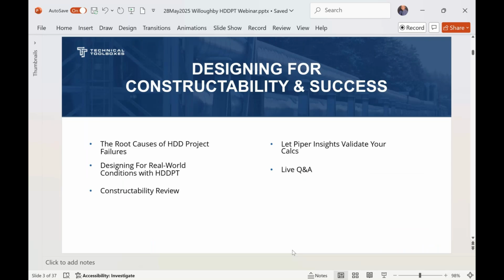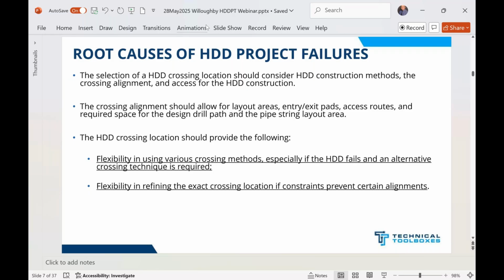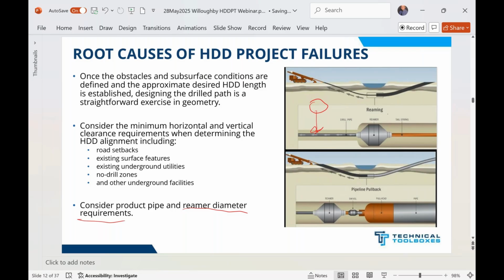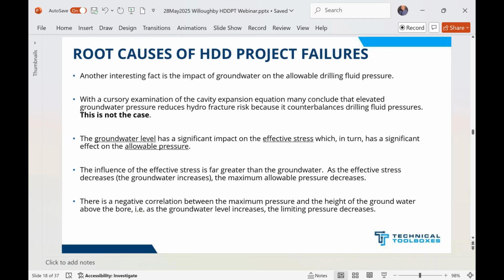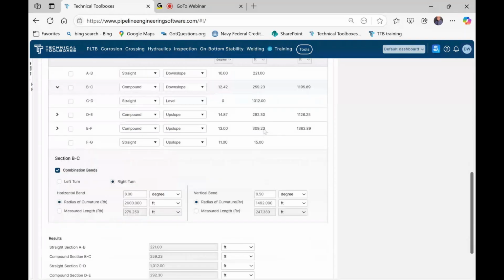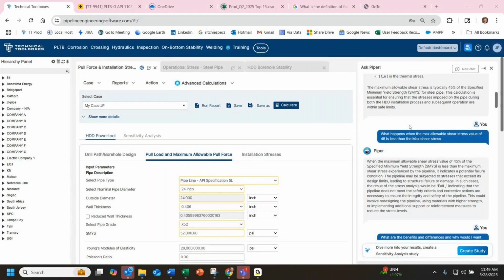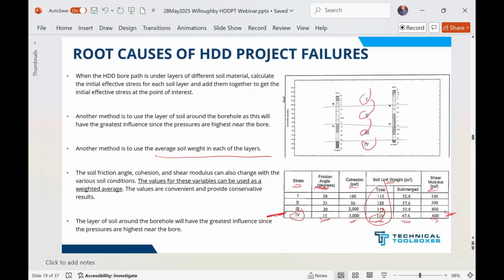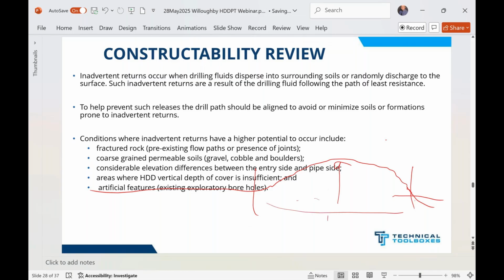HDD Designing for Constructability and Success | Technical Toolboxes, David Walling and Joe Pikas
📹 HDD Designing for Constructability and Success | Technical Toolboxes Webinar

Welcome to the official recording of our most anticipated HDD (Horizontal Directional Drilling) webinar featuring industry legend David Willoughby, author of Horizontal Directional Drilling and a leading authority on trenchless design.

In this session, David shares over 40 years of real-world experience to help you better understand how to design HDD projects for constructability and long-term success. Whether you're an engineer, project manager, or inspector, this webinar gives you clear, actionable insights to increase the success rate of your trenchless crossings.

🚀 What You’ll Learn in This Webinar:
- Why some HDD projects fail and how to avoid those pitfalls
- How to design with constructability in mind from the start
- How terrain, soil types, and access impact your bore path
- Real-world examples of site limitations and flexible alternatives
- How to think beyond geometry and account for contractor methods
- How to use feasibility analysis to reduce HDD project risk

You’ll also get a demo of the HDD PowerTool (HDDPT) and its latest AI-driven features from TT’s own SME, Joe Pikas. We walk through how the tool integrates site data, AutoCAD designs, and scenario-based sensitivity analysis to help you optimize drilling operations with precision.

🛠️ HDD PowerTool Capabilities Include:
- Pull force and stress analysis for steel and PE pipe
- Multi-section bore design with compound bends
- Soil and mud characterization to prevent hydrofracturing
- Real-time AutoCAD sync for accurate path modeling
- Sensitivity analysis to simulate a range of site conditions

🔍 Plus, see how advanced scenario planning can highlight potential frac-out risks before they occur. Make better decisions with confidence—based on data, not guesswork.

📢 Who Should Watch:
- Pipeline engineers and designers
- Midstream operators and contractors
- Regulators and inspection professionals
- Anyone involved in trenchless design and execution

🎙️ Featuring:

- David Willoughby, HDD Subject Matter Expert and Author
- Joe Pikas, Technical Toolboxes SME
- Kesley Price, Webinar Host at Technical Toolboxes

More HDD project failures happen due to overlooked constructability than faulty design. Learn how to align your plans with real-world site constraints and contractor capabilities.